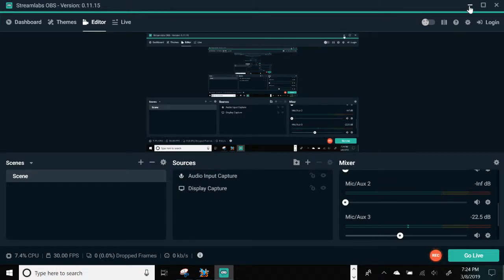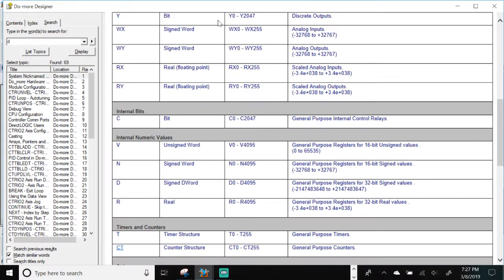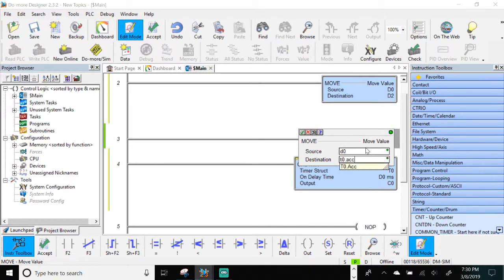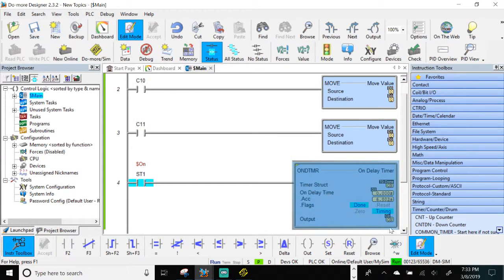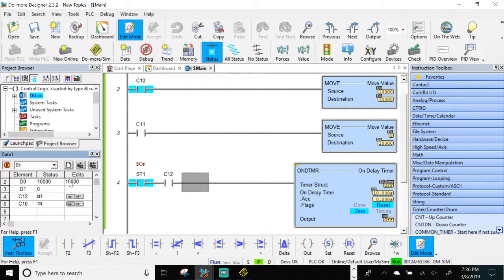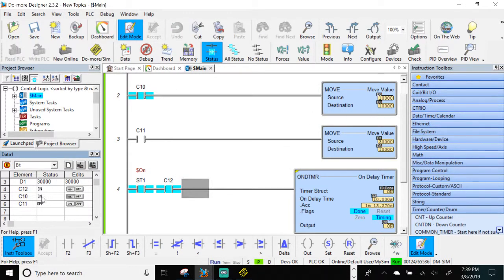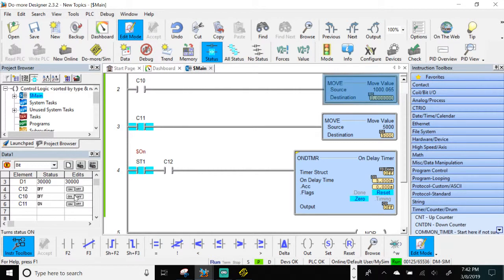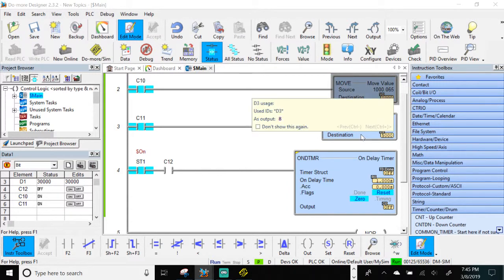MOVE instruction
This video goes over some of the concepts needed for project 1